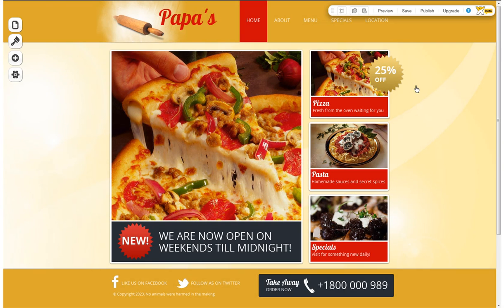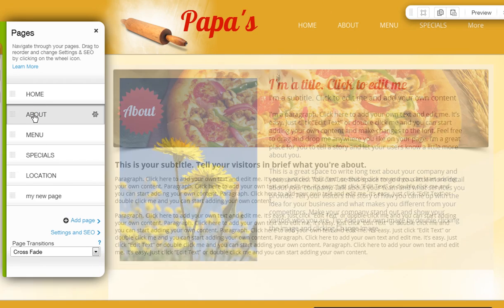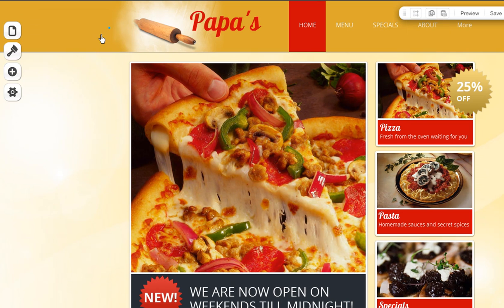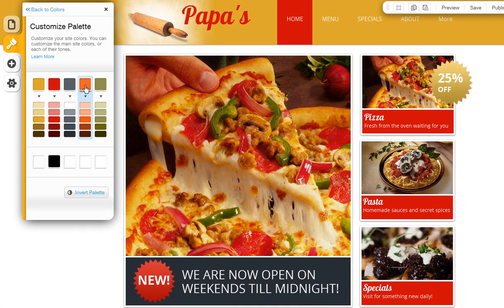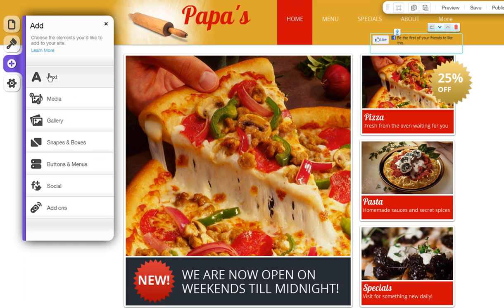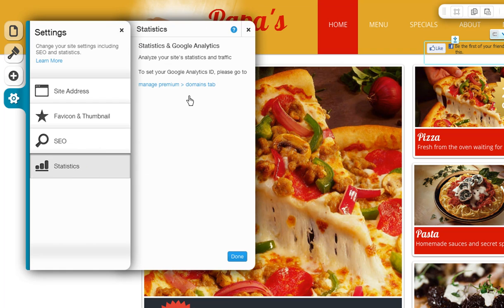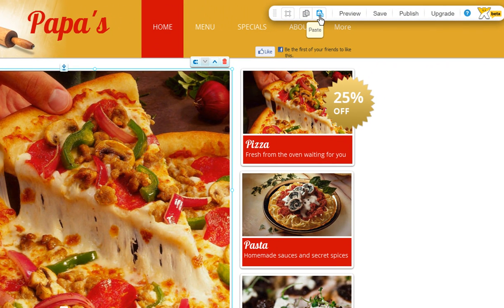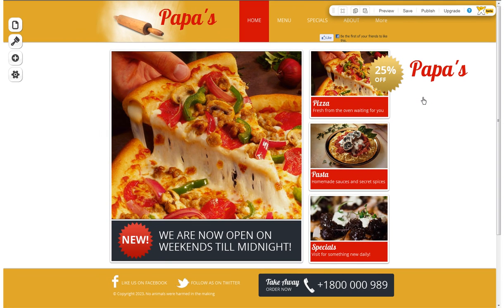HTML Website Builder | The HTML Editor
Create your own free html website using Wix.com! Learn how to use the html editor where you can save money designing your own website using Wix.com. Get your business online today! Click the link below to sign up for free!